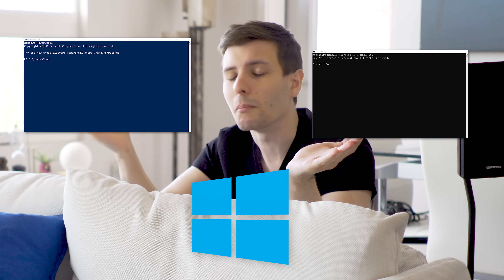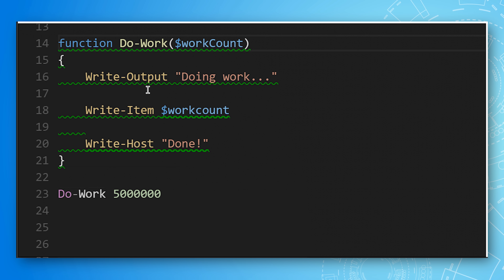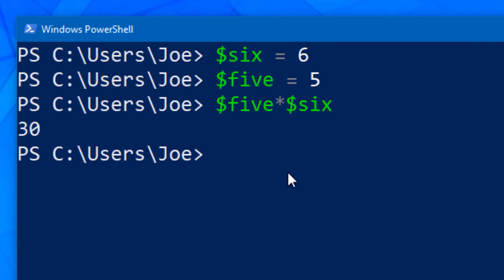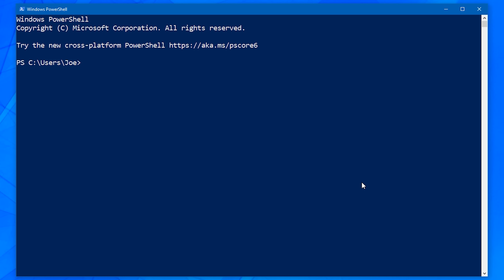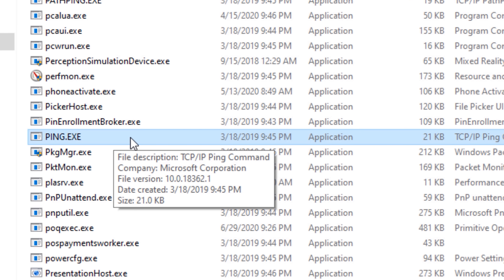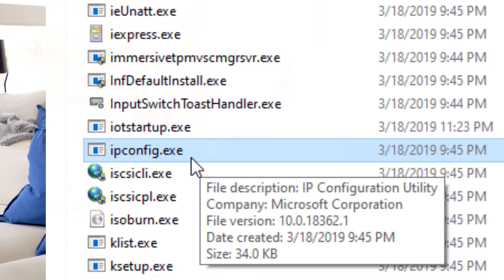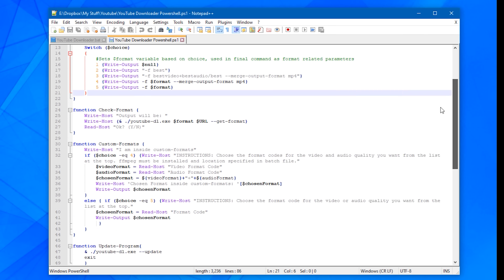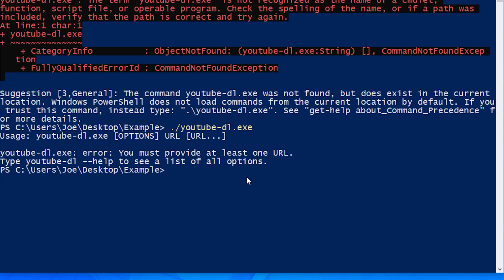Windows Powershell vs Command Prompt: What's The Difference Anyway?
IS POWERSHELL JUST A BLUE COMMAND PROMPT?